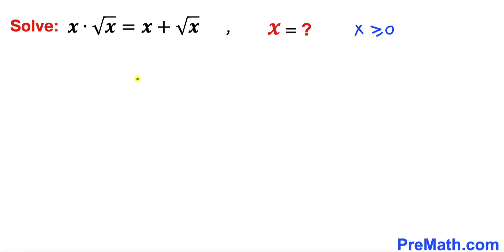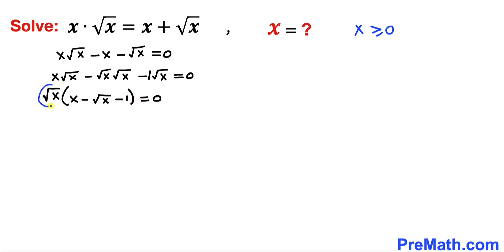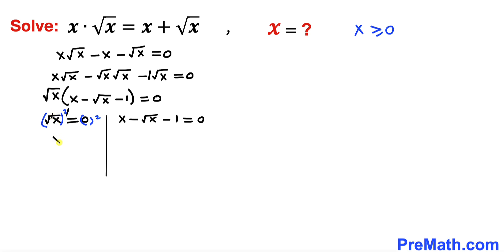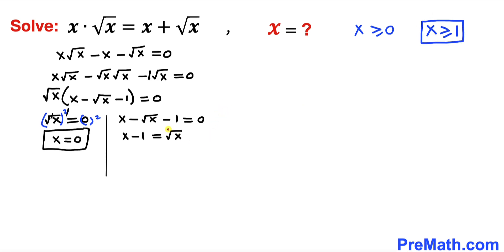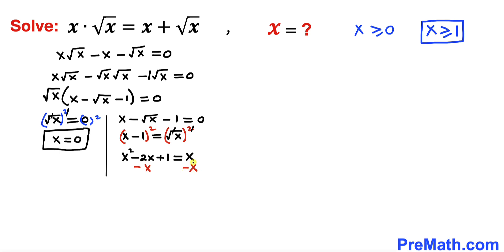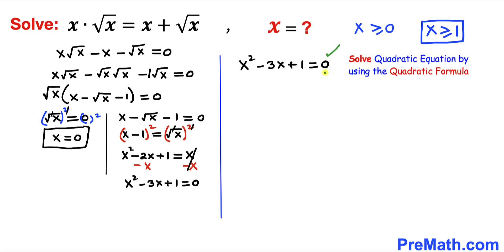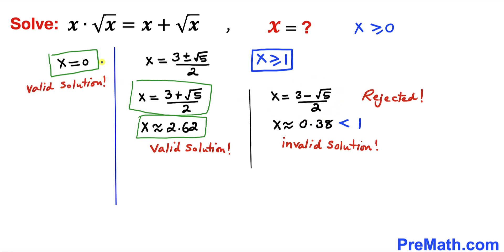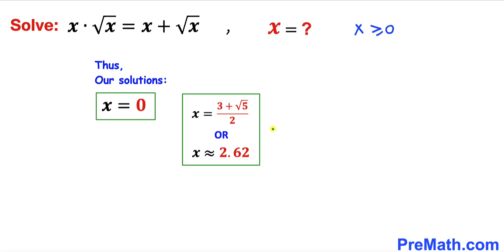Learn how to solve the Radical Equation for X | Justify your answer | Math Olympiad Training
Learn how to solve the Radical Equation for X in the olympiad question quickly. Step-by-step tutorial by PreMath.com

blackpenredpen
Po-Shen Loh
Po Shen Loh
math olympics
olympiad exam
math olympiada
British Math Olympiad
olympics math
olympics mathematics
Number Theory
mathcounts
math at work
exponential equation
Linear Equation
Radical Equation
Learn how to solve Olympiad Question quickly
pre math
Olympiad Mathematics
imo
Competitive Exams
Competitive Exam
 Learn how to solve the Radical Equation for X
Quadratic Formula
Quadratic Equation